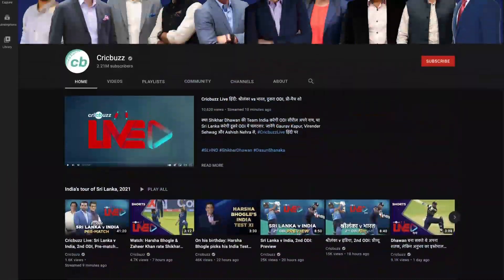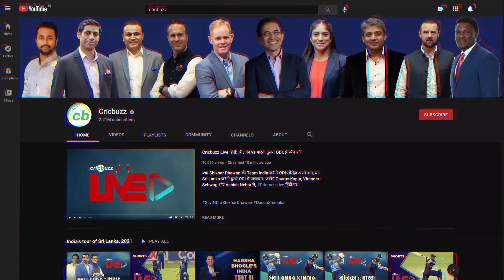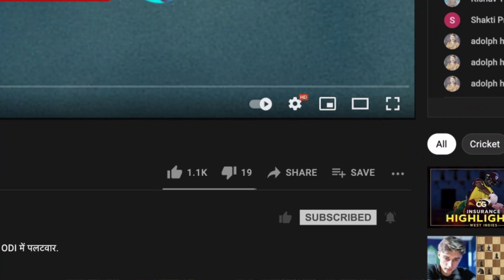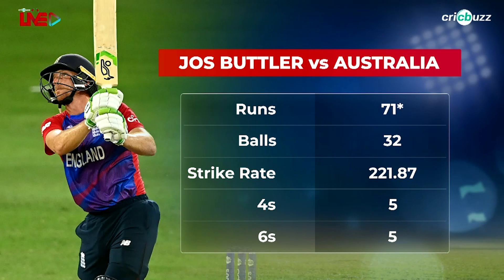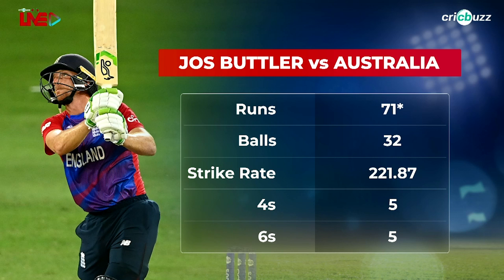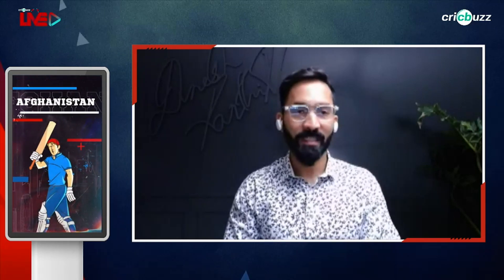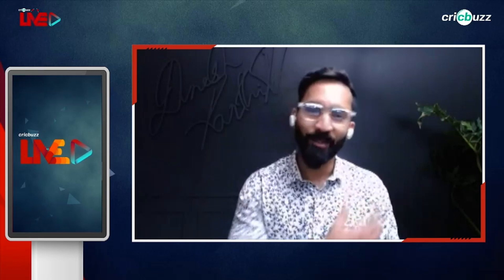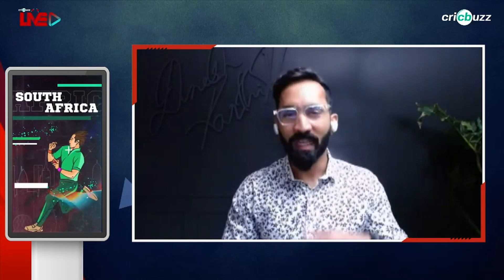In-form Buttler an absolute treat to watch: Dinesh Karthik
Jos Buttler was at his marauding best, smashing a breezy 71* to thump Australia. On Cricbuzz Live, Dinesh Karthik & Michael Vaughan deconstruct his power-hitting methods